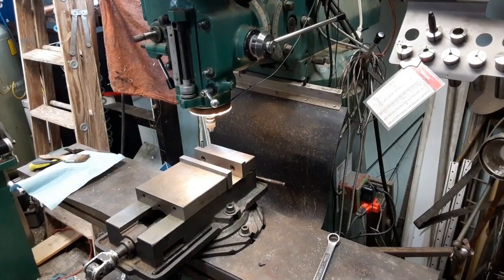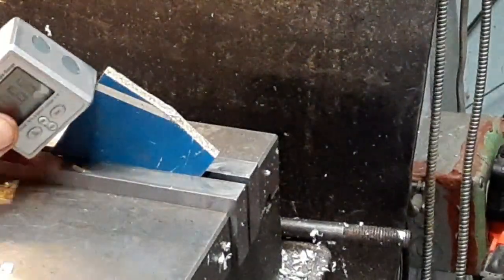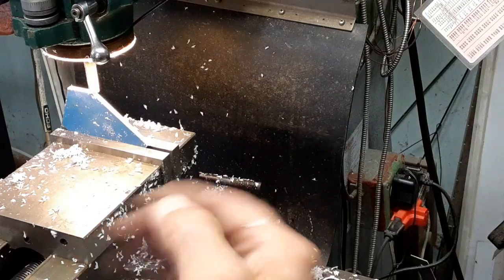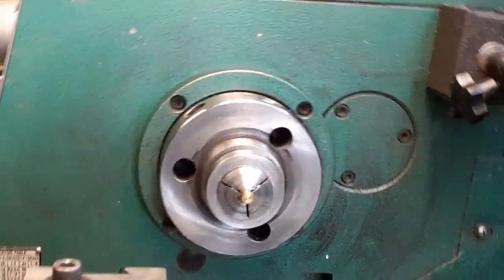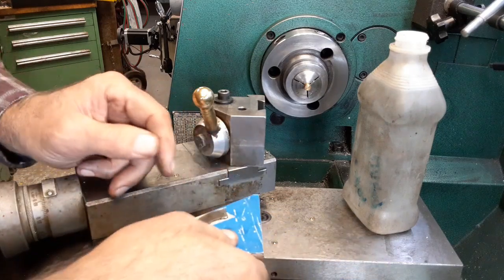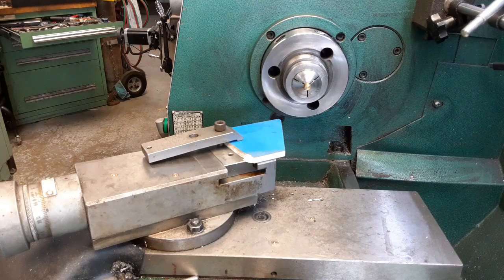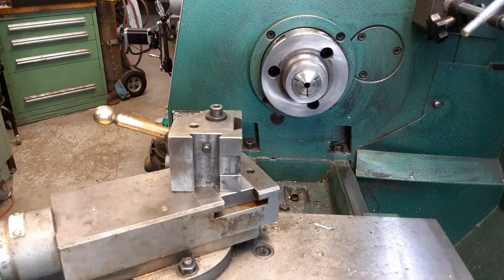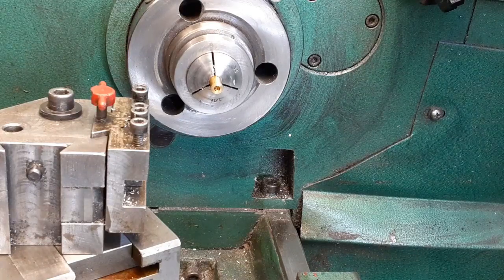Stirling helicopter 63 bevel gears